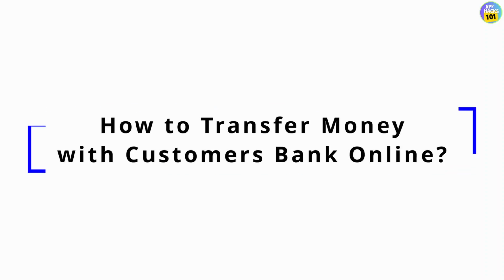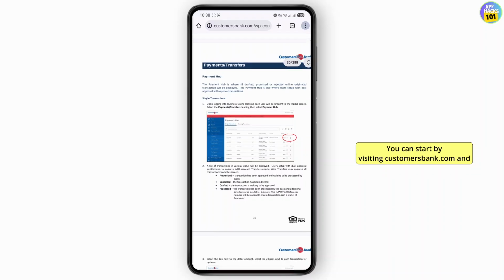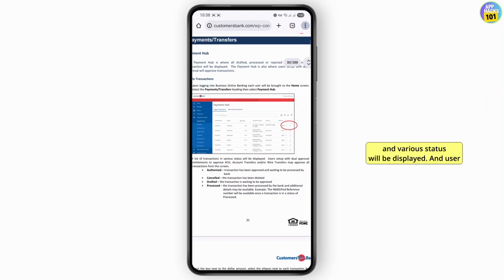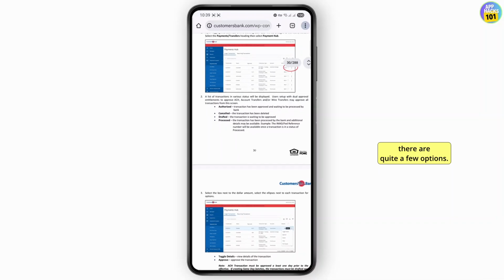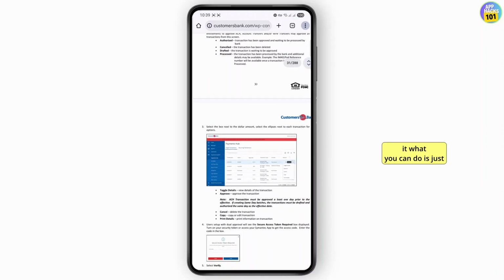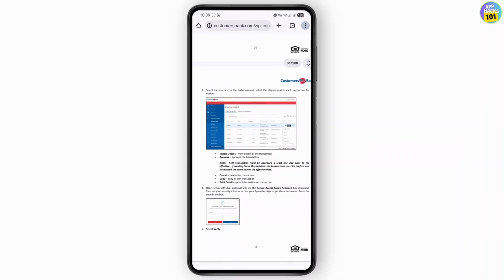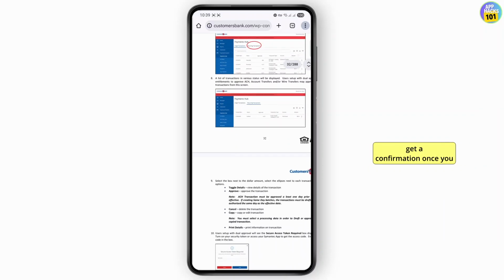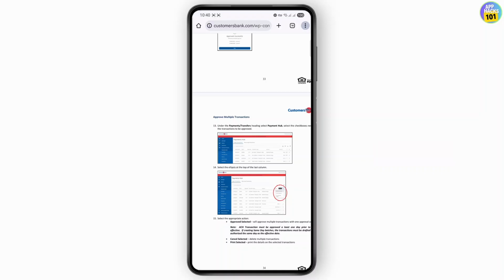How to Transfer Money with Customers Bank Online?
Want to transfer money easily using Customers Bank online banking? This video will guide you through the steps on how to transfer money with Customers Bank quickly and securely. Whether you're asking, "How do I transfer money online with Customers Bank?" or need help navigating the online banking system, this tutorial has you covered. Learn the steps to send money, manage your transfers, and make your banking experience smoother. Watch now to see how you can transfer money with Customers Bank online today!

Timestamps:
00:00 How to Transfer Money with Customers Bank Online
00:06 How Do I Transfer Money Online with Customers Bank?